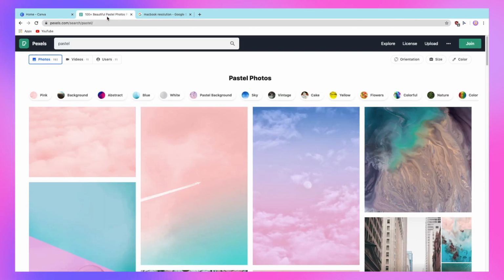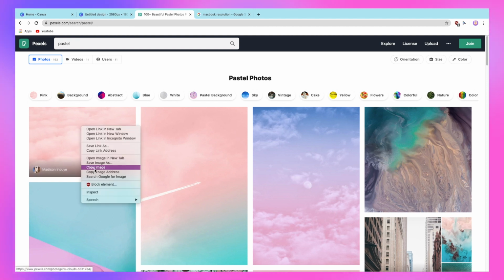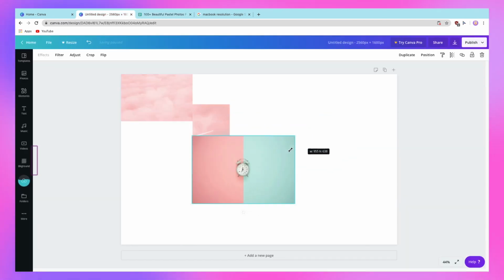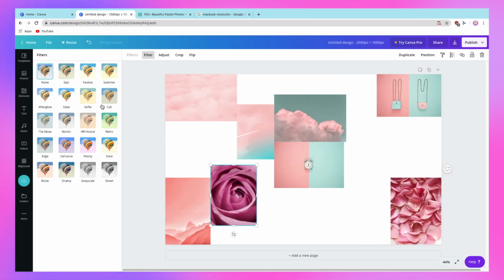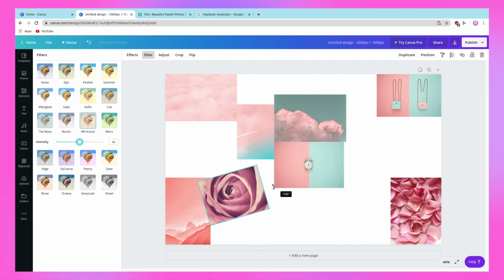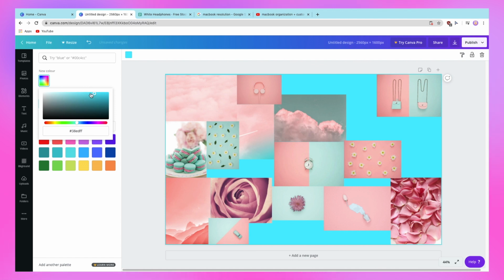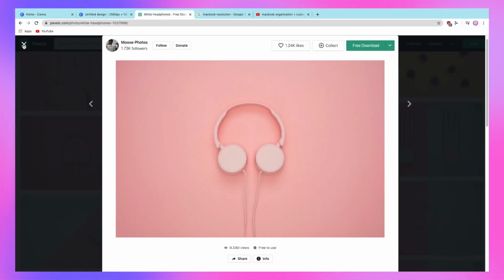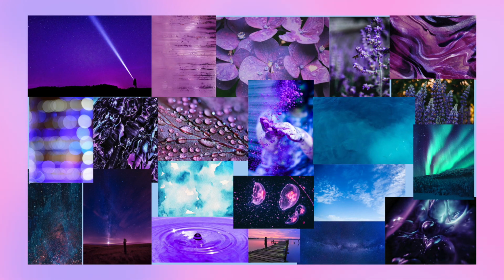How to make AESTHETIC WALLPAPER!! **FREEBIES**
♡ Hi  everyone!! ♡ Today I'm showing you how to make aesthetic wallpaper!!